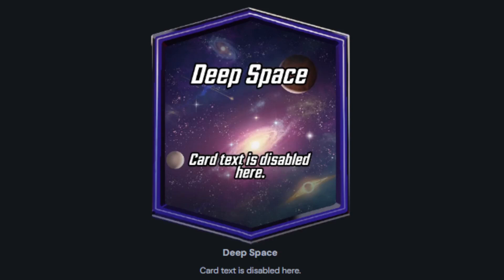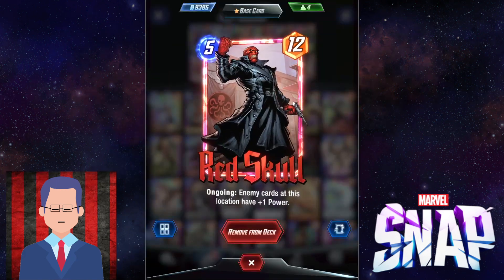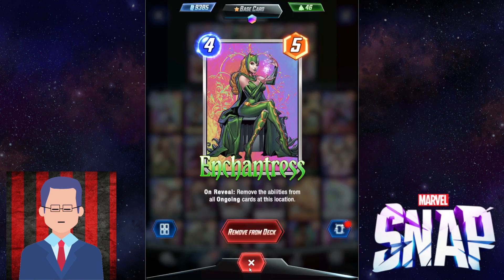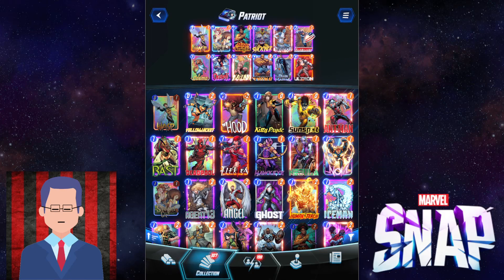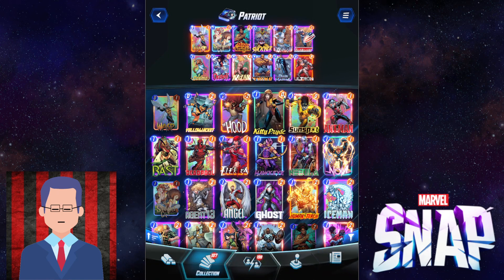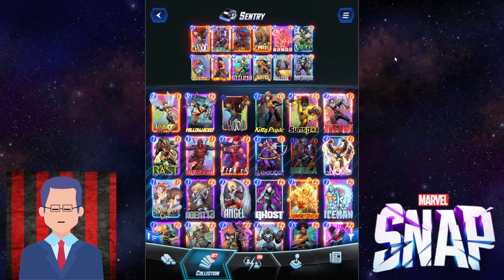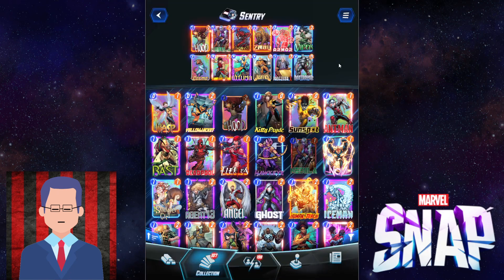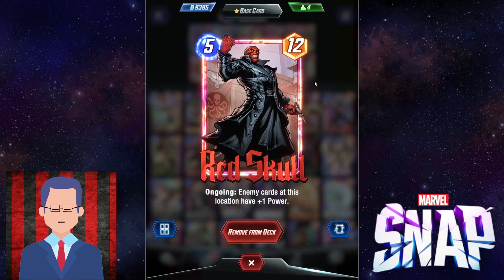BEST DECKS & CARDS in Deep Space! (NEW Featured Location) - Marvel Snap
A new hot location is released!
Try these decks and cards which are very potent with this location having a 50% chance to spawn!

0:00 Deep Space
0:20 Deck 1
3:09 Deck 2
6:49 Deck 3
9:07 Analysis & Secret Tips